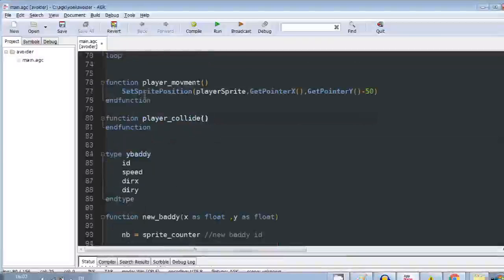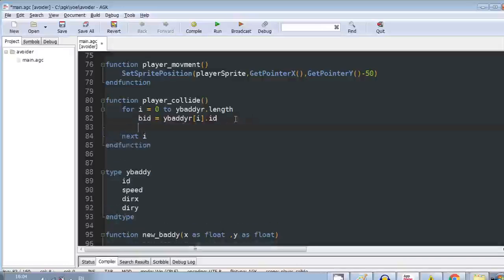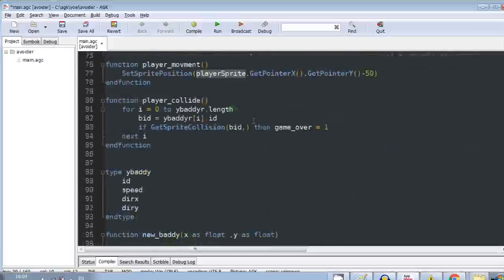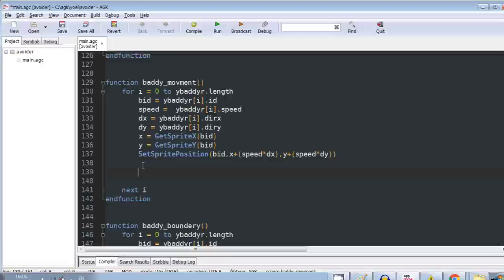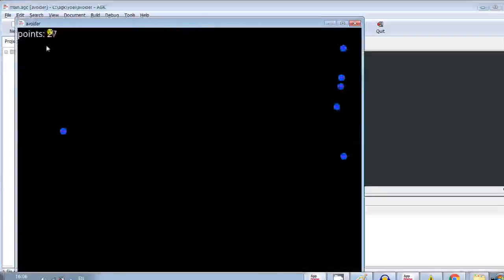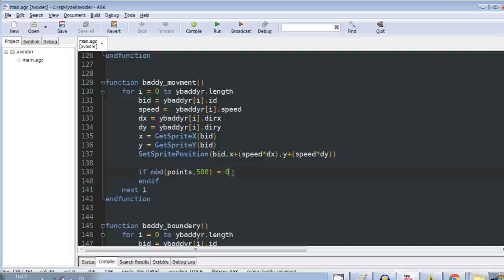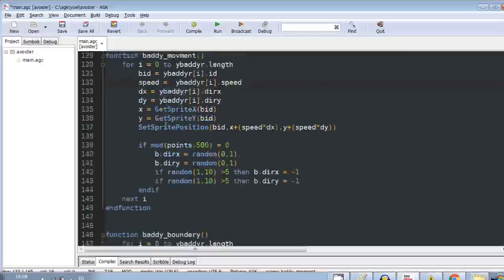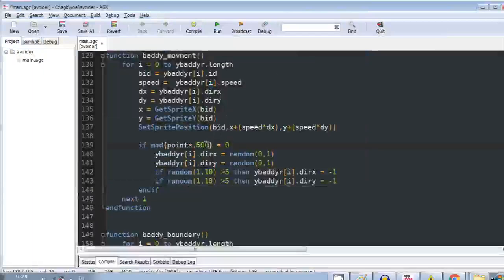app game kit tutorial avoider game part 3